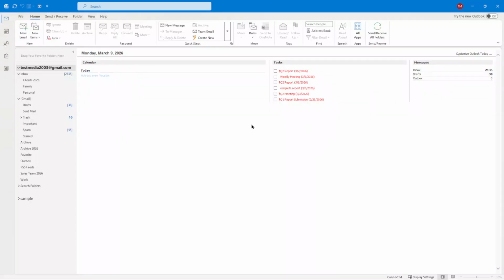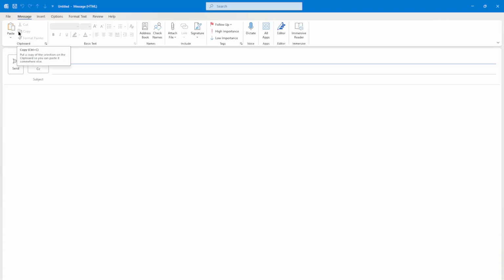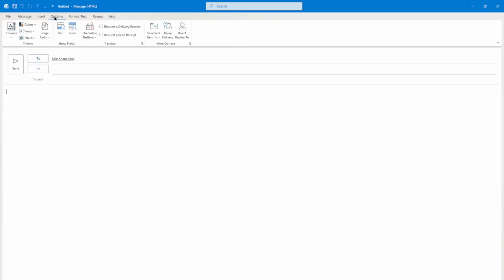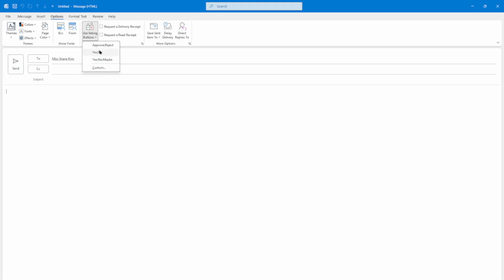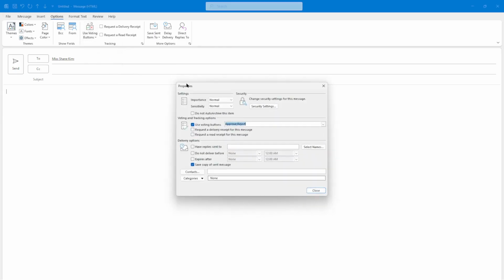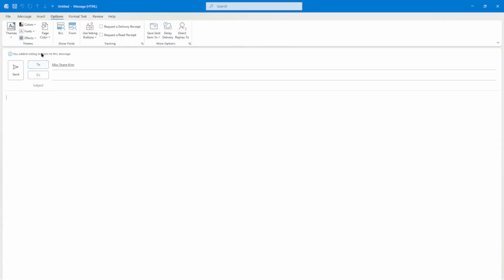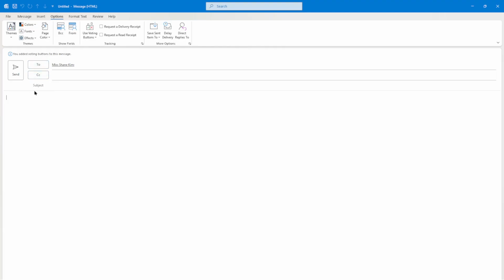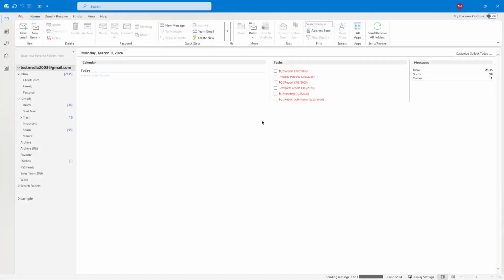How to Create a Poll in Outlook (Step by Step Tutorial and Guide 2026)